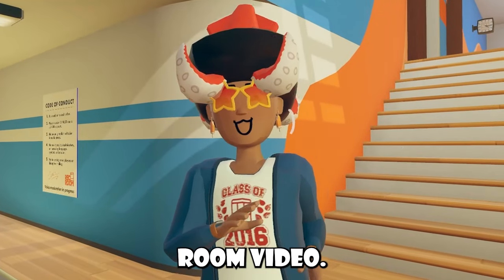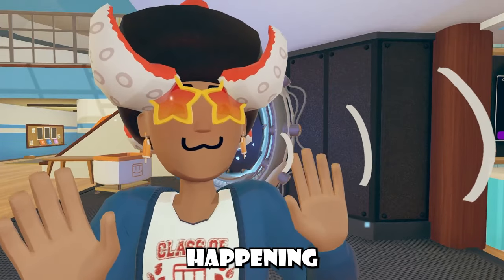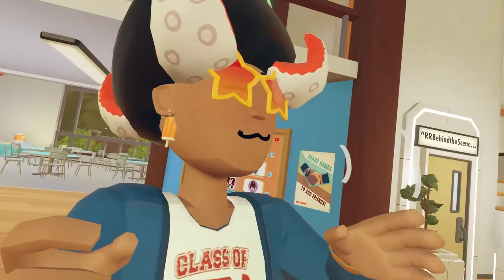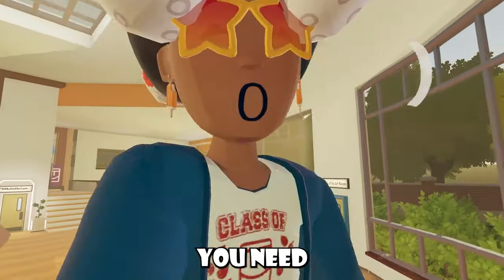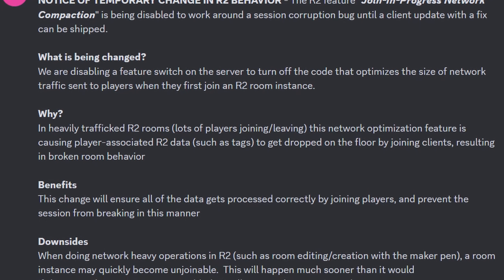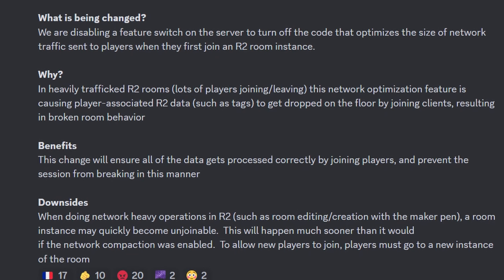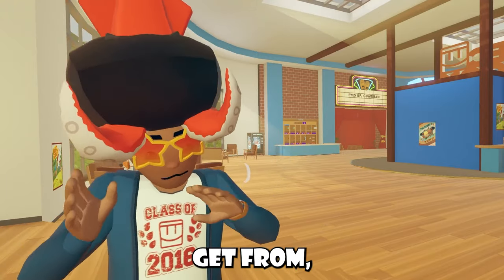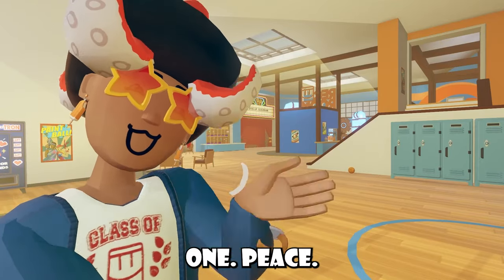Rec Room Avatar Studio Tease & Weekly Rotation Updates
(I forget you cant send invites to the rrs discord BUT you can still join!)

AUGUST ROOM REWARDS!

0:00 - intro
2:00 - 2 mins into the video
4:00 - 4 mins into the  video
8:30 - outro probably